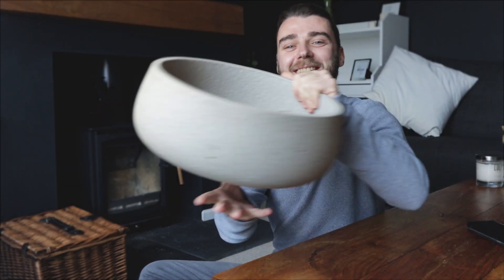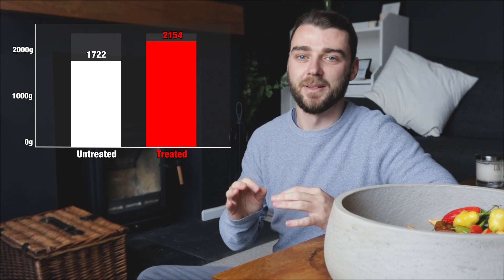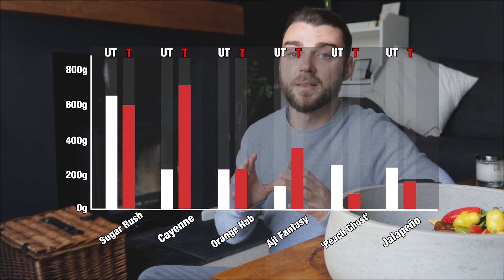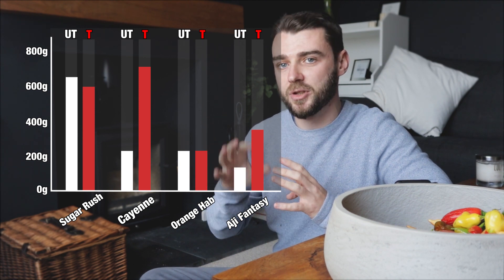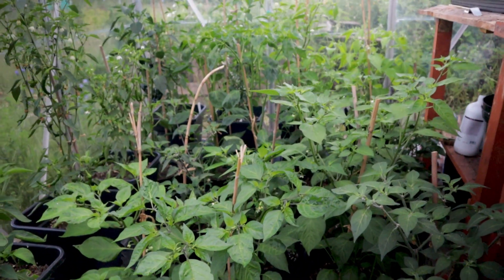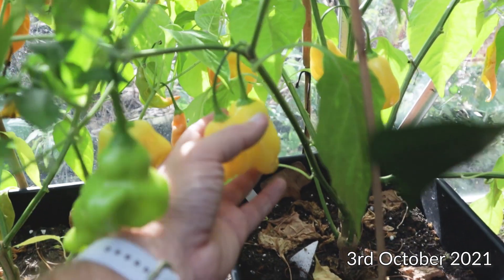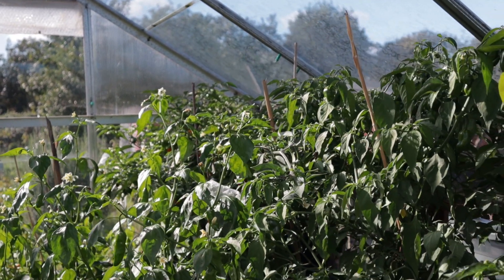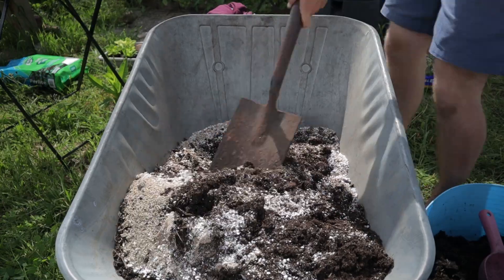Chilli Pepper Growing EXPERIMENT RESULTS! JB's Allotment Diaries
Hi folks, after a surprising amount of work we've got the pepper experiment results ready to go. Really hope you find this one interesting!

Timestamps:
00:00 - Introduction
01:12 - The Results & Analysis
03:50 - Observations
05:40 - Limitations
07:17 - Conclusions